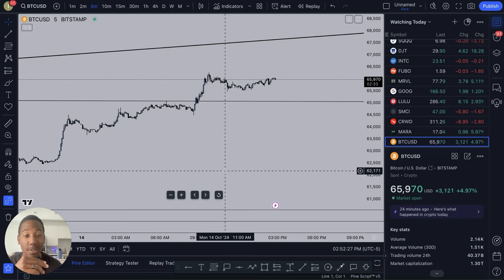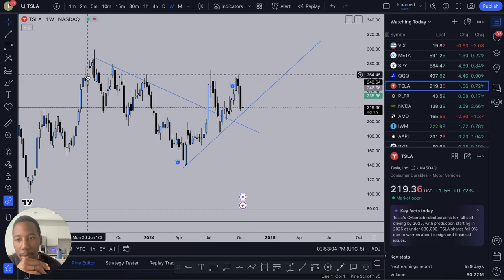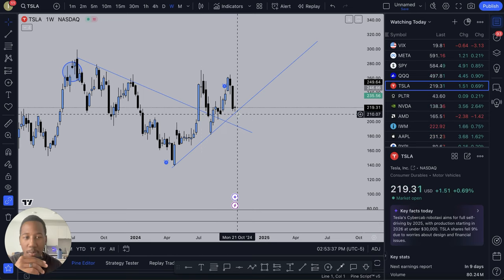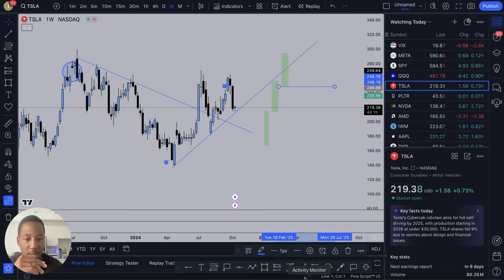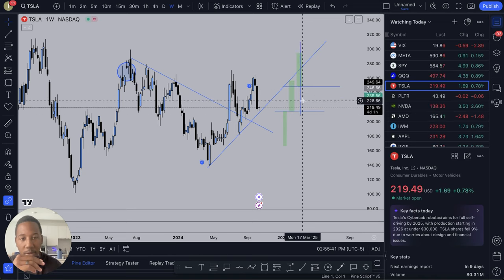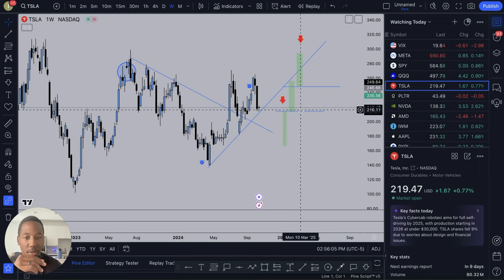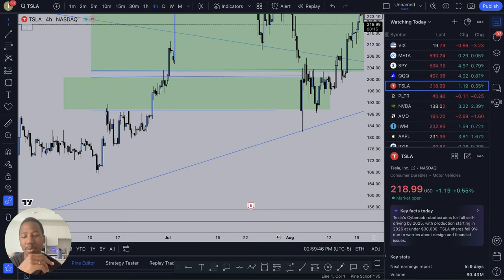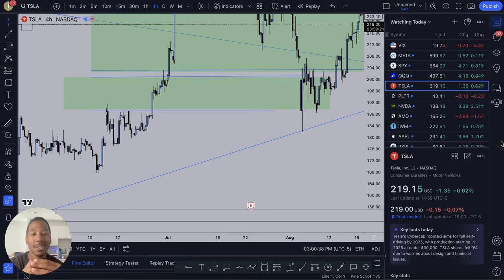HOW TO FIND FAIR VALUE GAPS